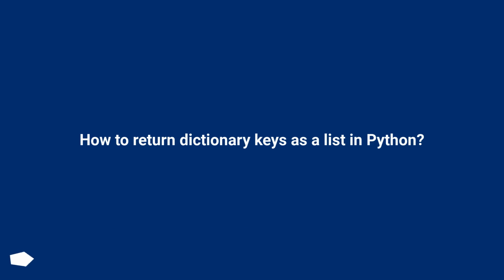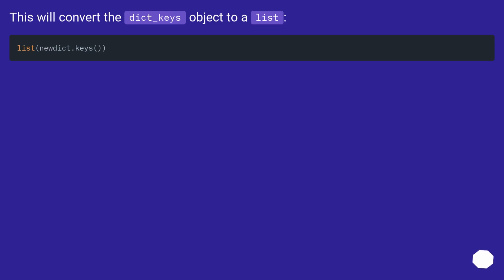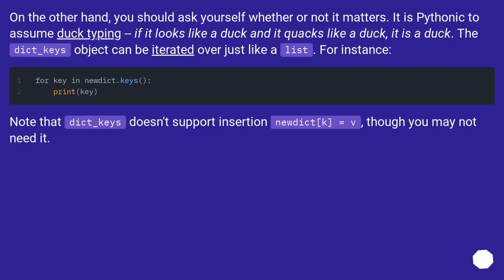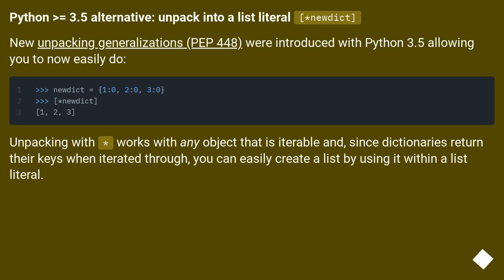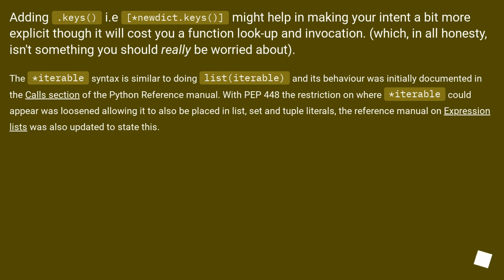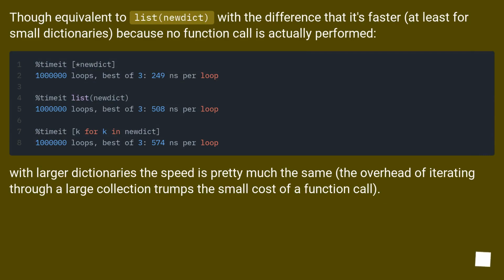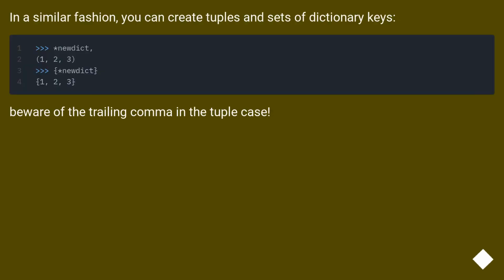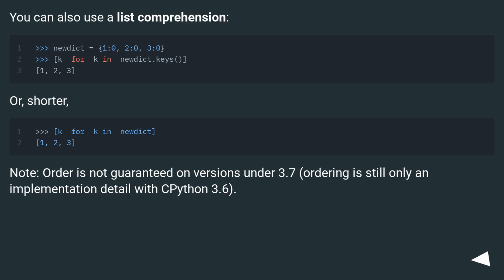How to return dictionary keys as a list in Python?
Chapters
00:00 Question
00:36 Accepted answer (Score 1515)
01:18 Answer 2 (Score 490)
03:15 Answer 3 (Score 68)
03:32 Answer 4 (Score 36)
03:59 Thank you